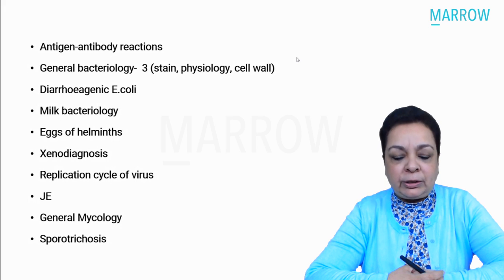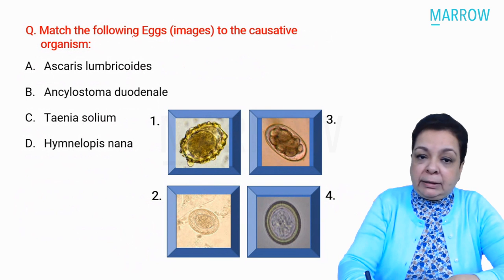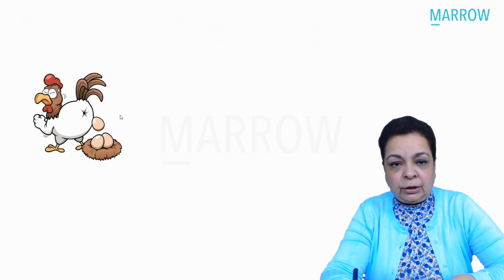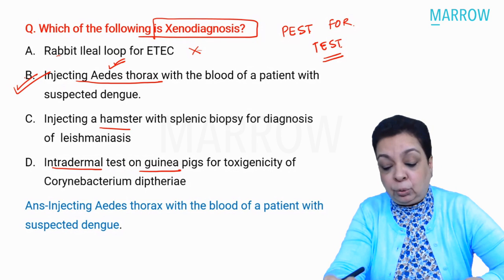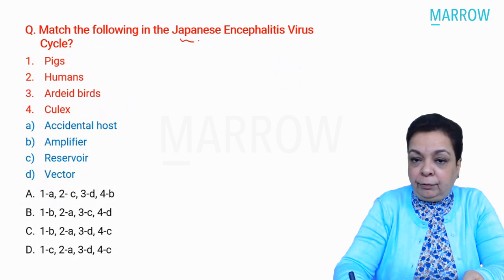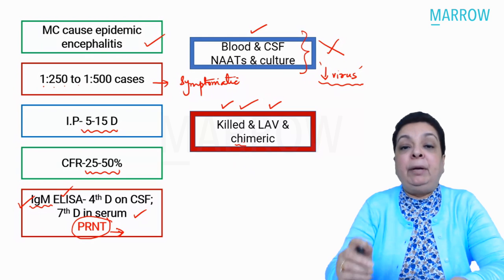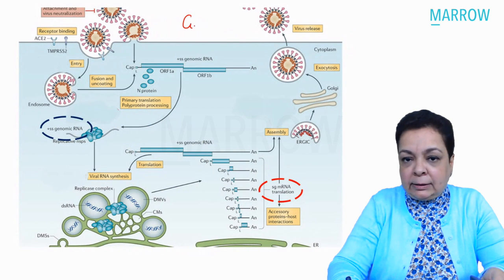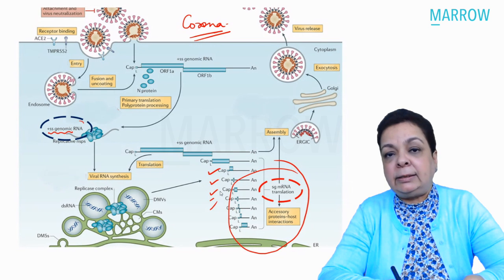Exam Recall Series (INI CET Nov '21) - Microbiology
Sessions on 27/12/2021:
1. Forensic Medicine - 4 pm
2. Ophthalmology - 4:45 pm
3. ENT - 5:30 pm

You can expect the release of 2-3 sessions every day, covering all 19 subjects within 1 week.